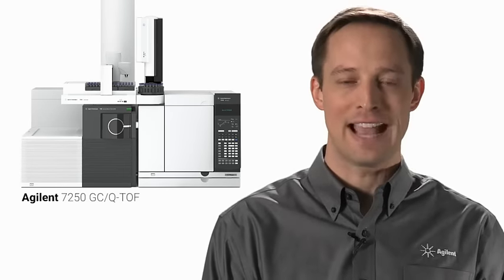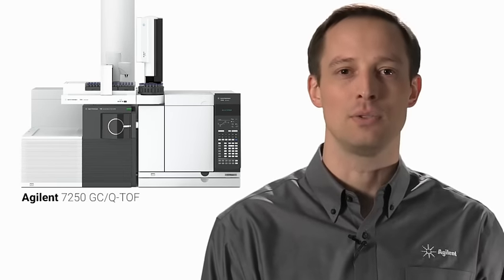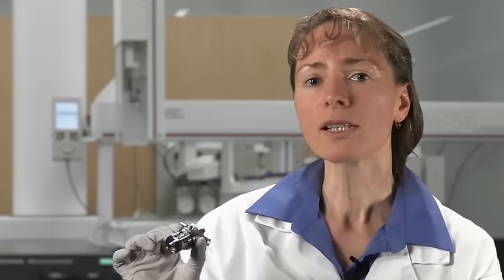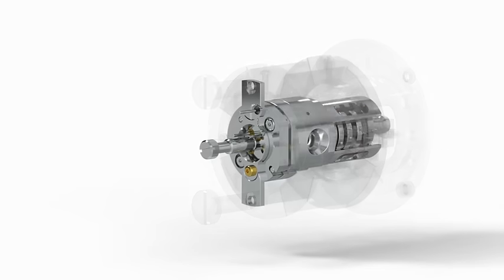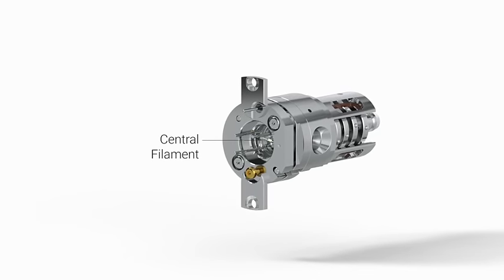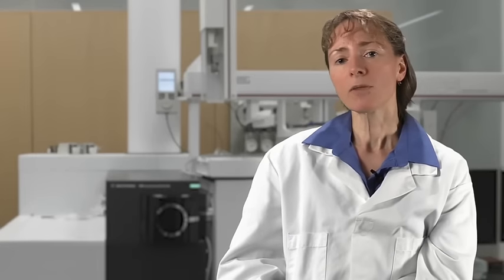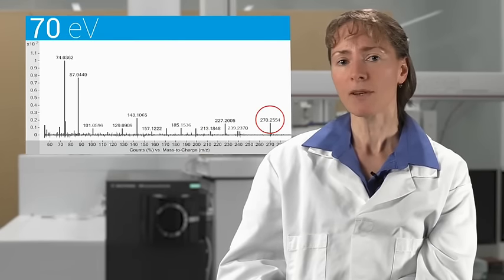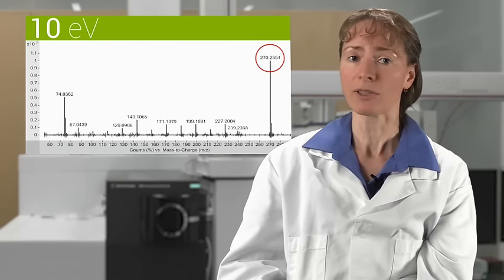Low Energy EI Innovation Minute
What if you could achieve enhanced molecular ion with the universal ease, simplicity and applicability of GC/MS electron ionization? In this innovation minute, we will discuss low energy EI for the Agilent 7250 GC/-QTOF.
To learn more visit the 7250 GC/Q-TOF product page.